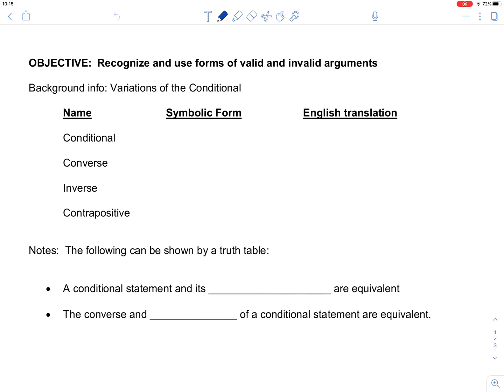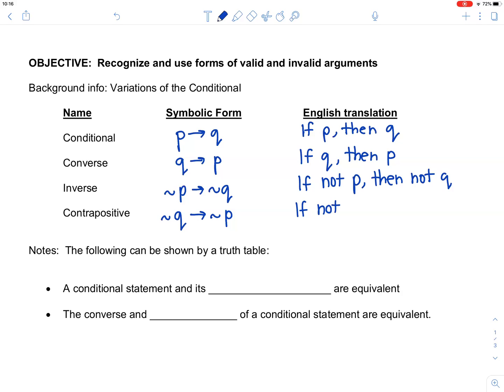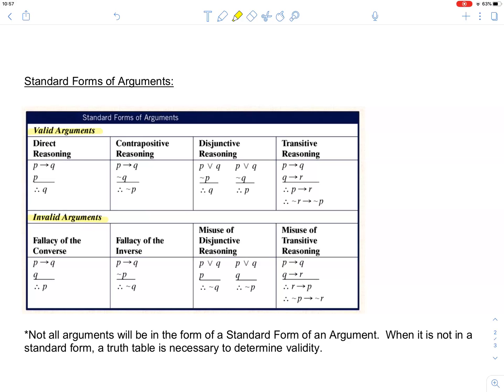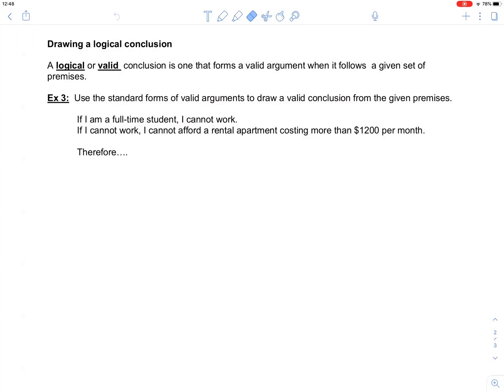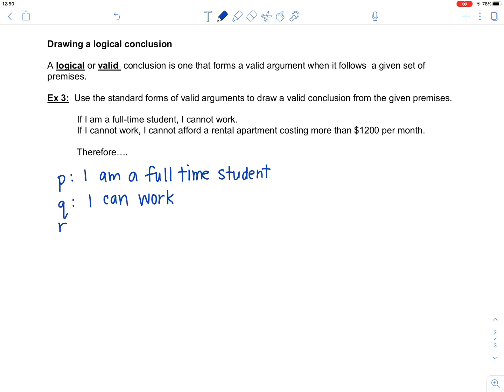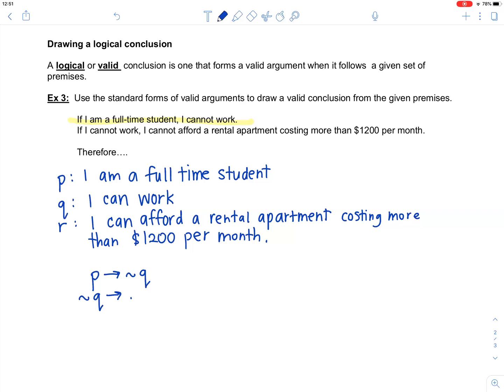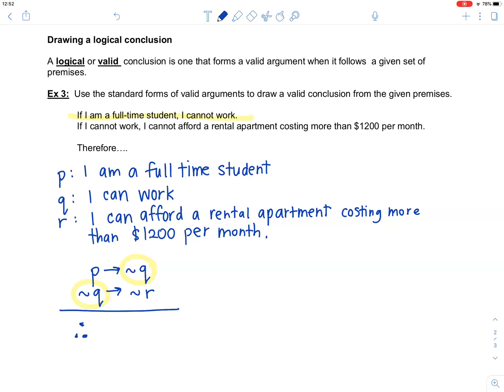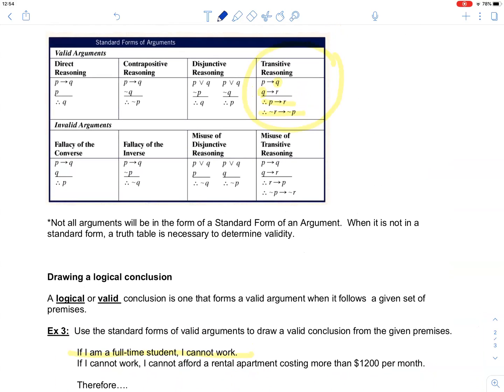Math 100 Section 3.7 Video 2